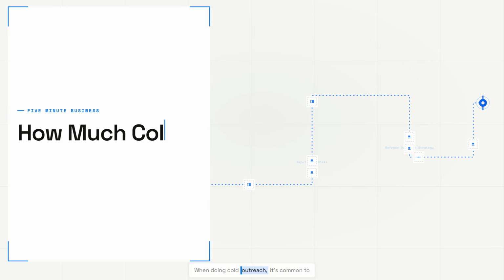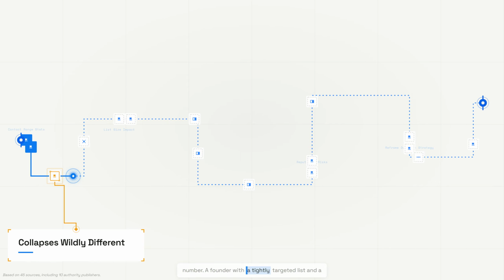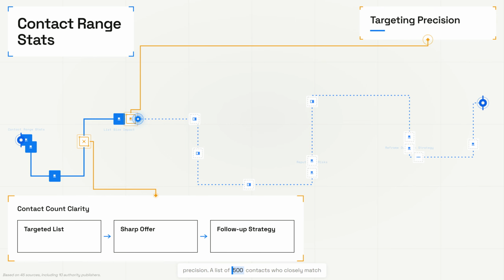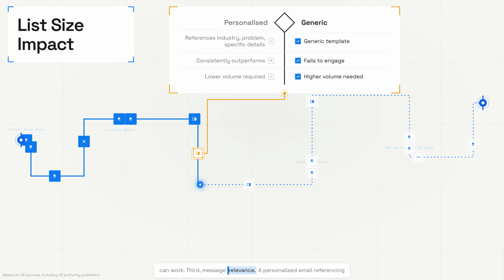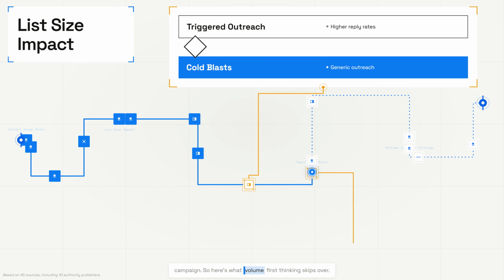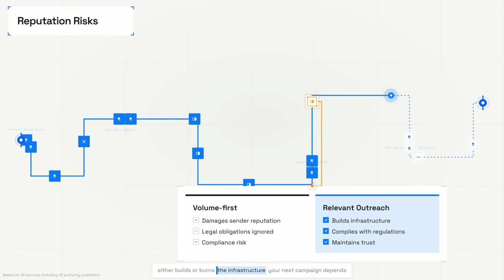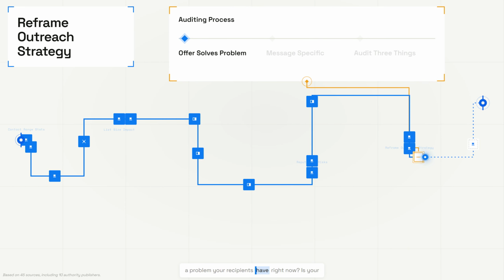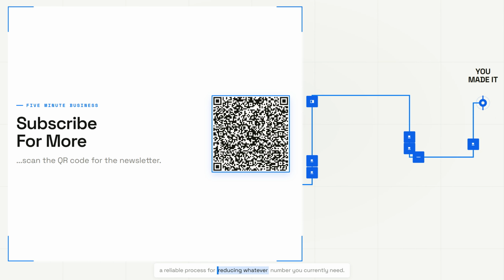How Much Cold Outreach Does It Take to Win a Client?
How Much Cold Outreach Does It Take to Win a Client? Here is the answer in five minutes, no fluff.

In this video: a plain-English answer, the mistake most people make, and what to do next.

Five Minute Business answers real business questions in five minutes or less. One question, one answer, every time.

We reviewed 45 sources across 9 research queries, including 10 primary-authority publishers, and selected 10 for citation.